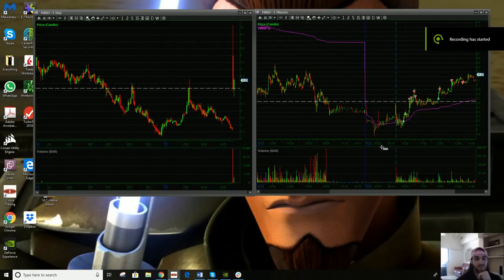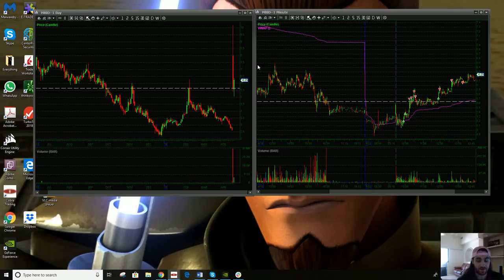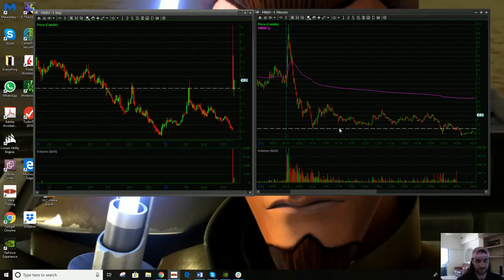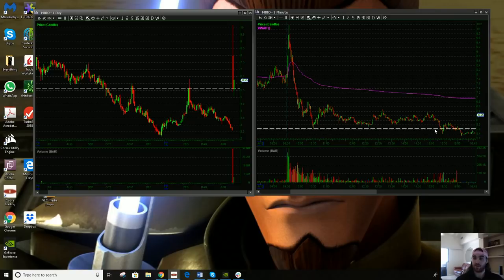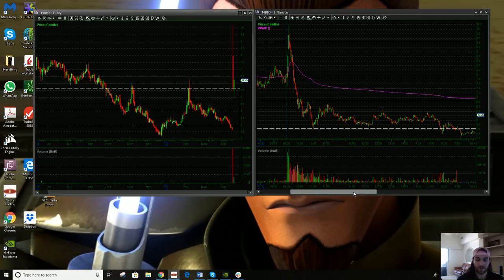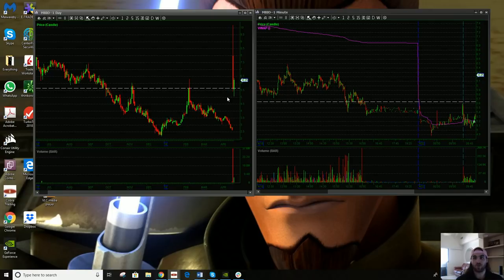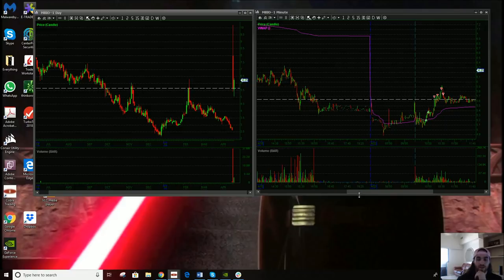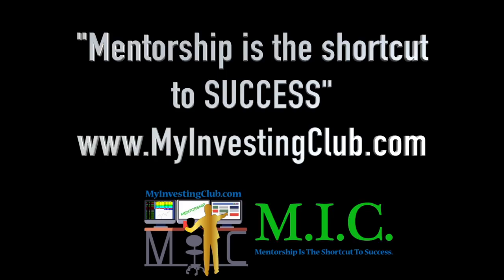MBIO Long Trade Recap | AlohaTrader [PREVIEW]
MyInvestingClub.com/Tax

Shop.MyInvestingClub.com

1. Being a part of a very exclusive trading community
2. Access to endless amounts of decades of knowledge
3. Making MONEY!